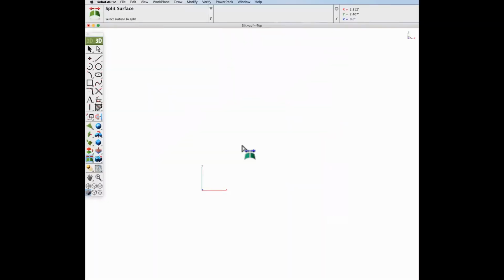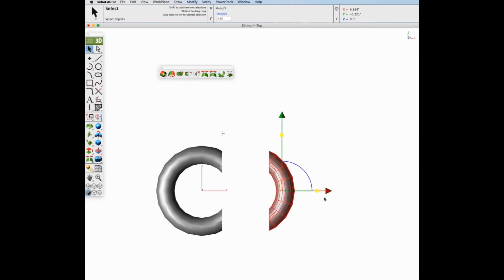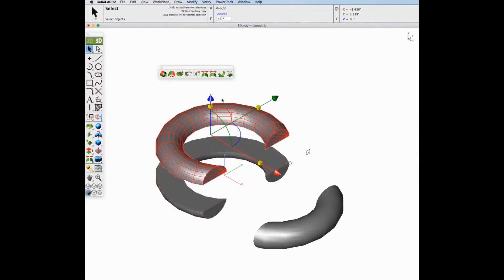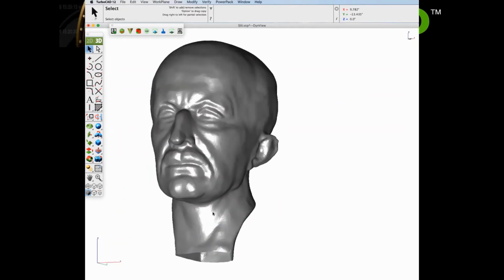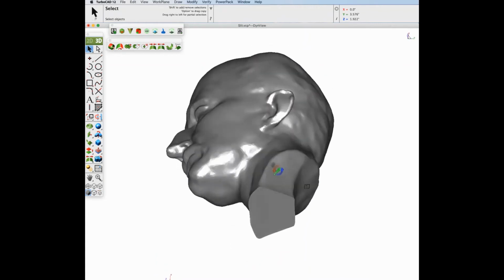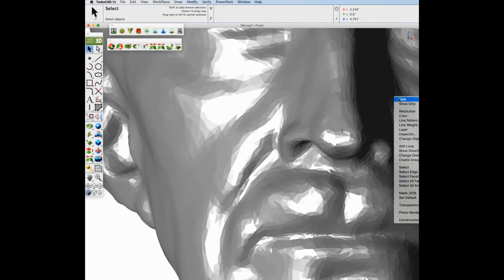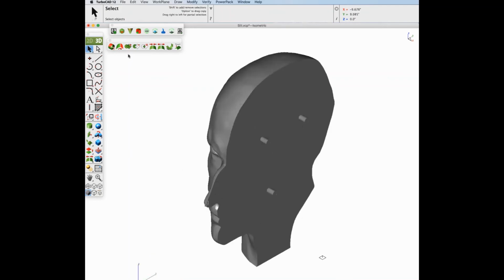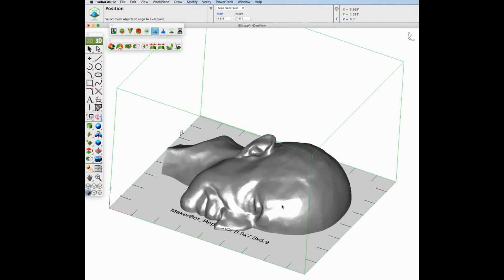TurboCAD Mac v12 New Feature Tutorial: Split Mesh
The Split Mesh tool will divide a mesh into two portions based on a cutting plane. Split Mesh is an ideal tool for those working with faceted data along with 3D printing manufacturing processes.

for more tutorials, presentations, upgrades & online training.